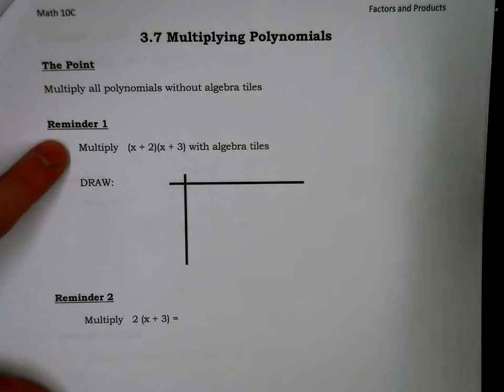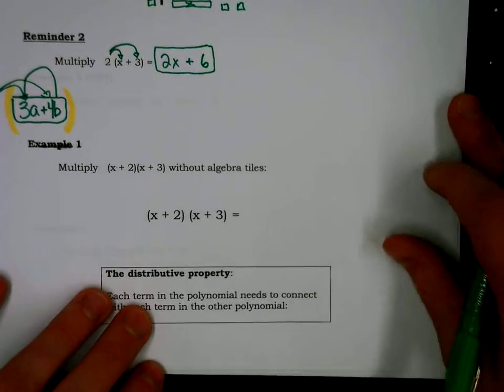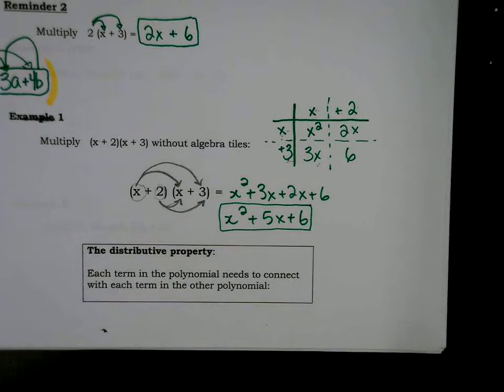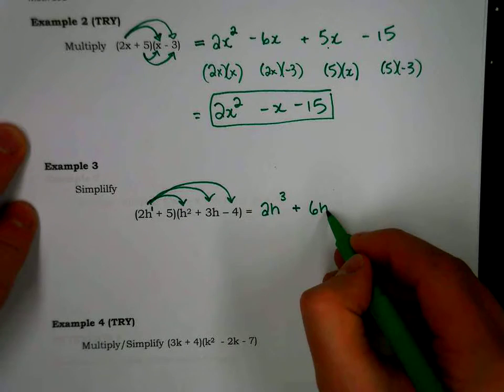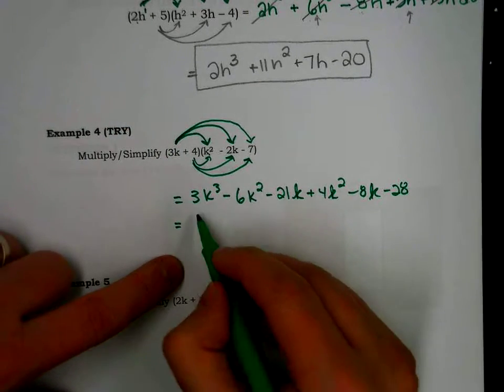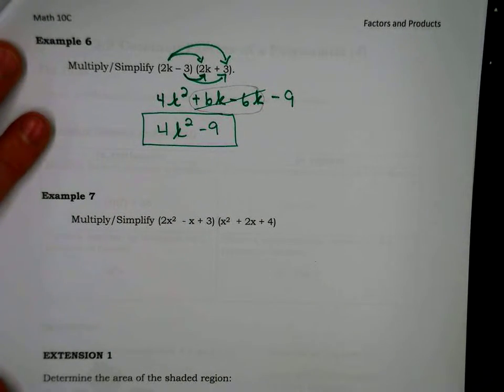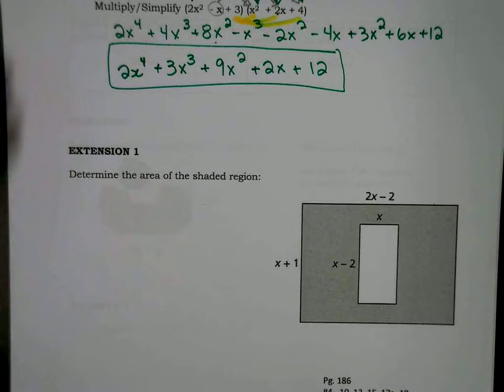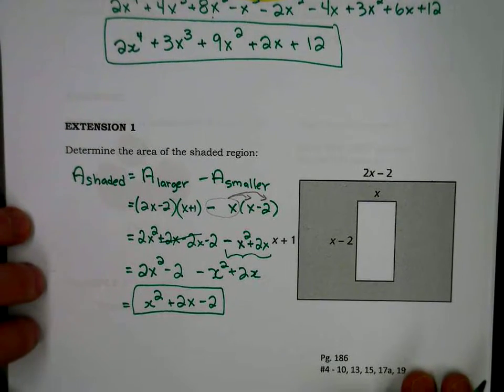Math 10C - Lesson 3.7